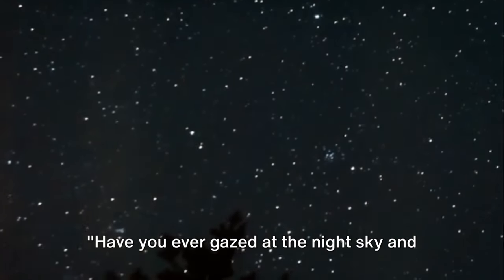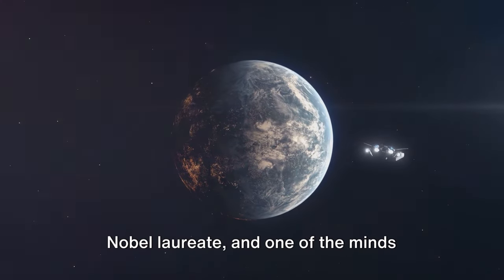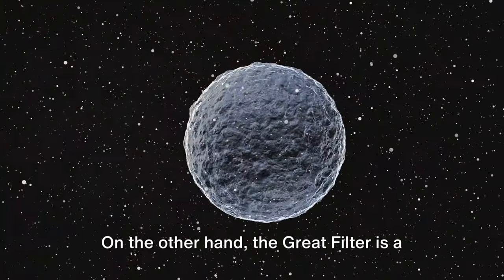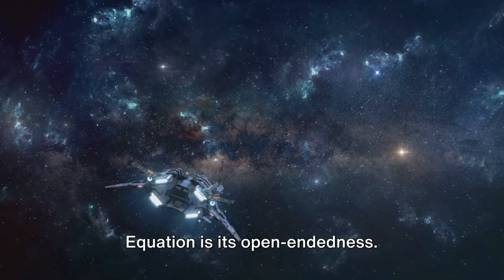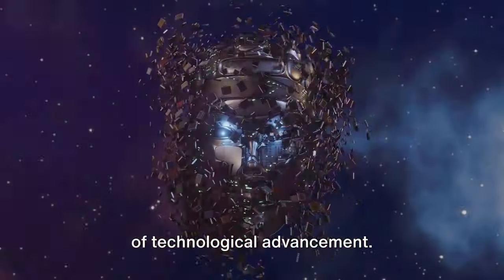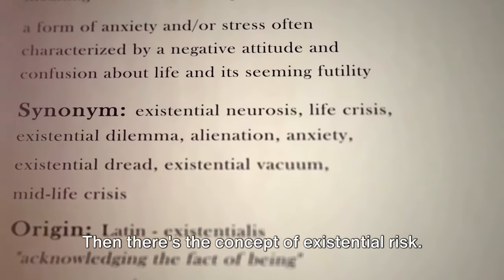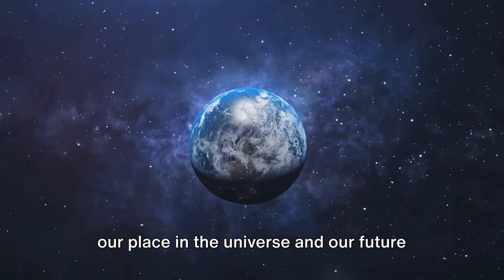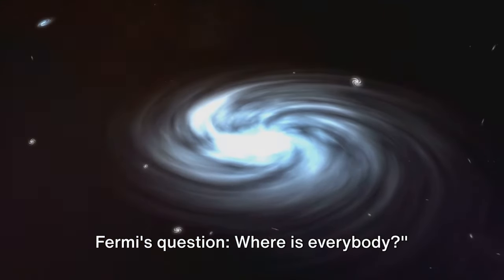Fermi Paradox: Are We Truly Alone in the Universe?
Dive into the captivating mystery of the Fermi Paradox with our beginner-friendly guide! Join us as we unravel the enigma behind this thought-provoking concept, exploring its origins, significance, and why it continues to captivate minds worldwide. From the pioneering thoughts of physicist Enrico Fermi to the modern-day search for extraterrestrial intelligence, discover why the absence of observable extraterrestrial civilizations in our vast universe sparks profound questions about the nature of life, intelligence, and the cosmos. Get ready to embark on a journey through space and time as we delve into one of the most compelling mysteries of our universe.